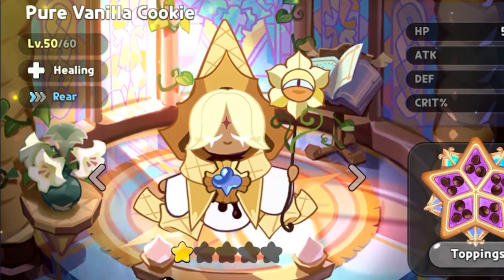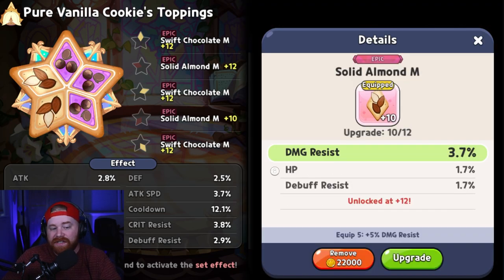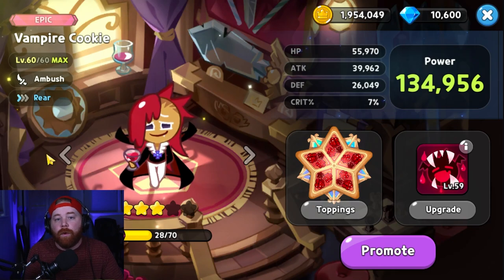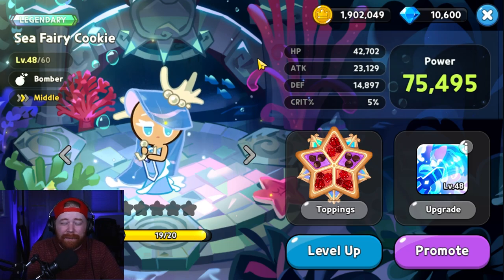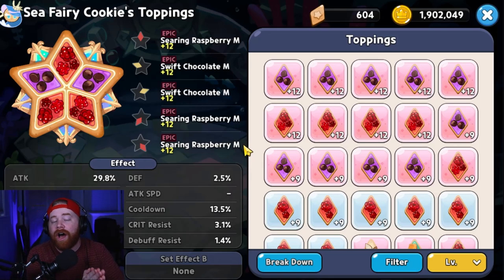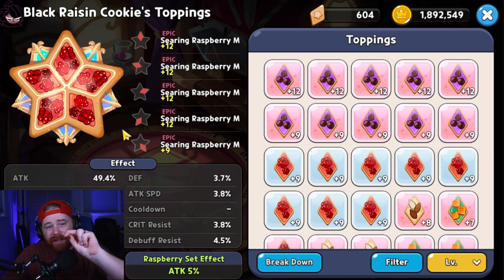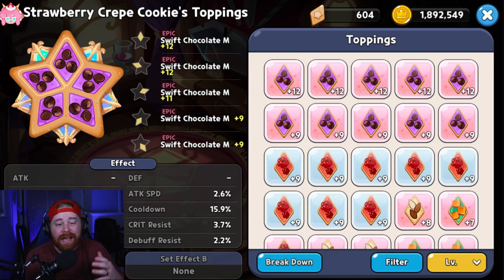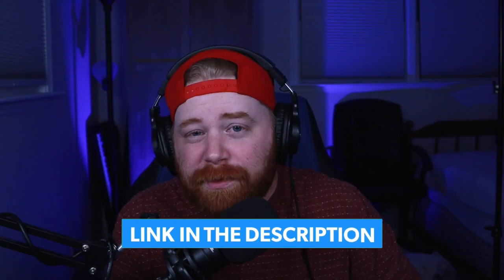Top 6 Cookies You NEED to Build now! -Cookie Run Kingdom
The Top 6 Cookies you NEED to build right now, in Cookie Run kingdom. From Epics and ancients to Legendaries these Top 6 cookies are 100% worth investing in and building.